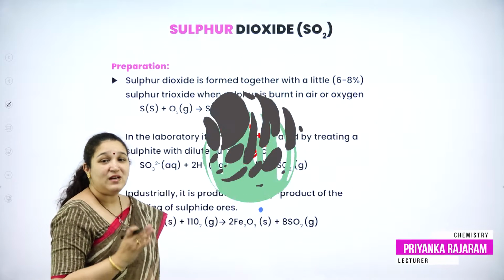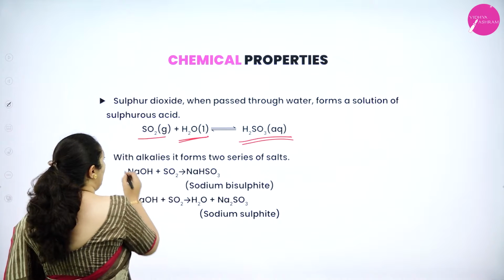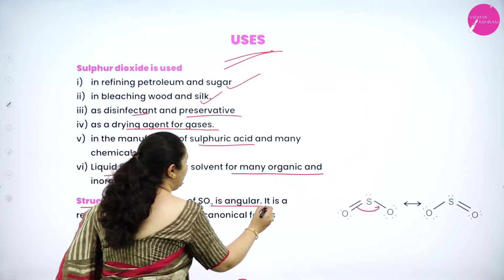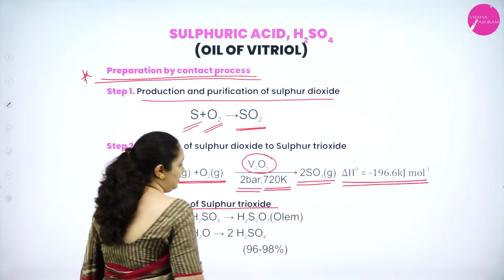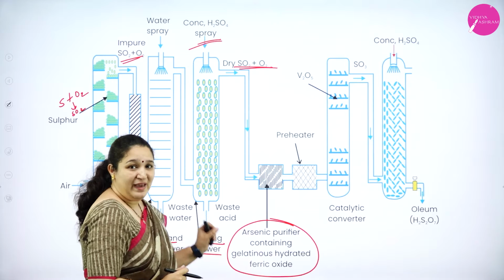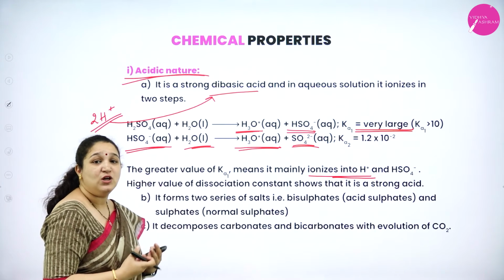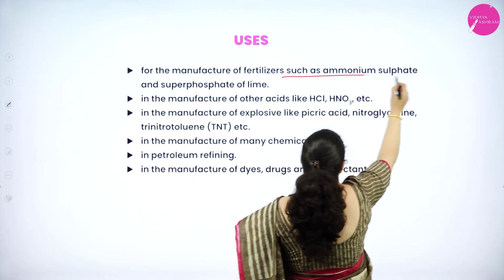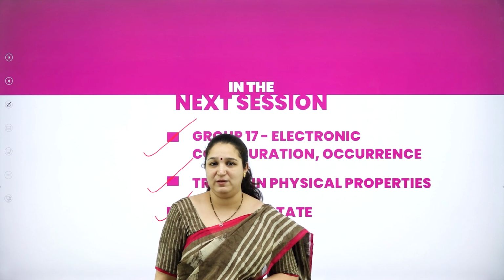DAY 83 | CHEMISTRY | II PUC | P-BLOCK ELEMENTS | L8